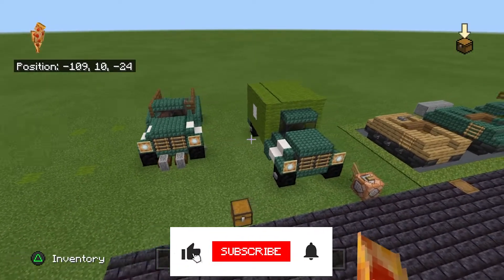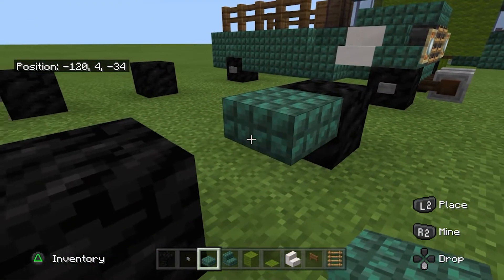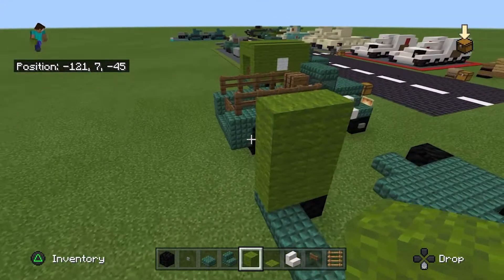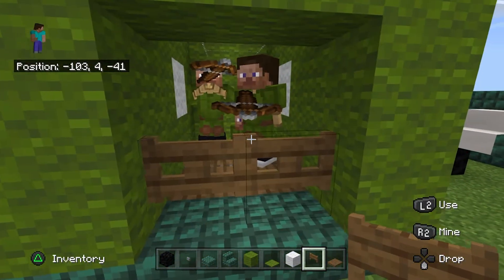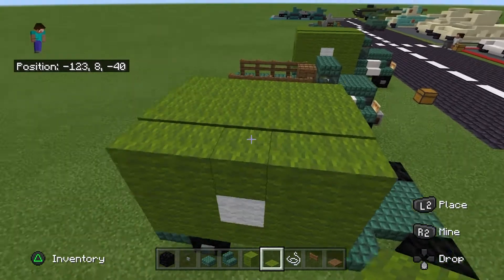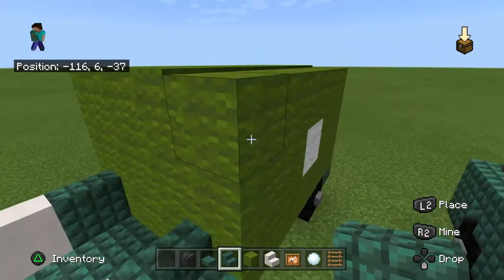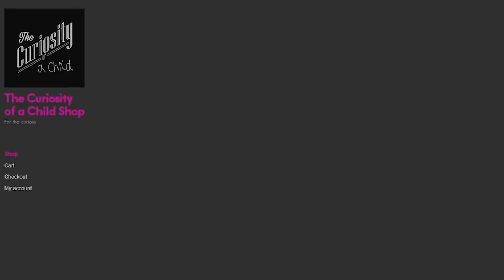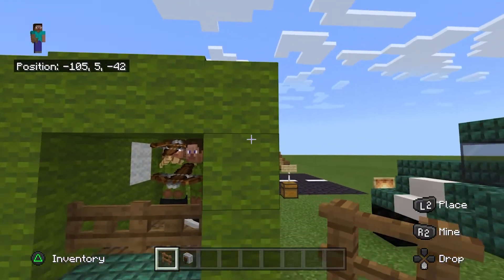Minecraft tutorial: WW2 Chevrolet G506 Truck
This time we build the Chevrolet G506 Truck. This mass produced WW2 vehicle was used and adapted for many purposes making it a highly modable build.

If you want to learn more about WW2 Chevrolet trucks this is the definitive book